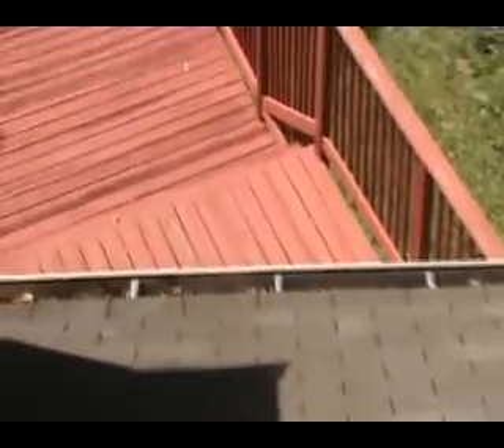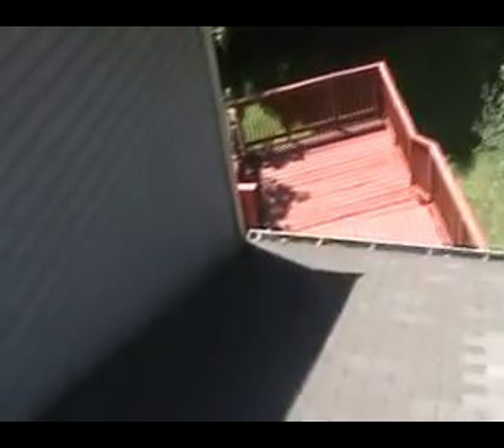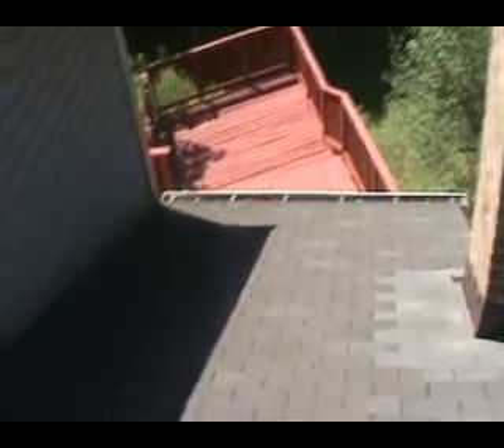Springer ROOF Bowie, MD 11-08-054.avi